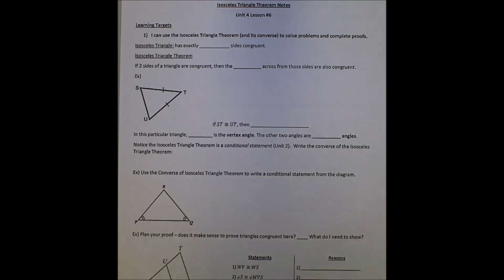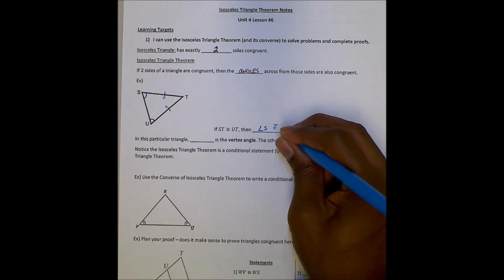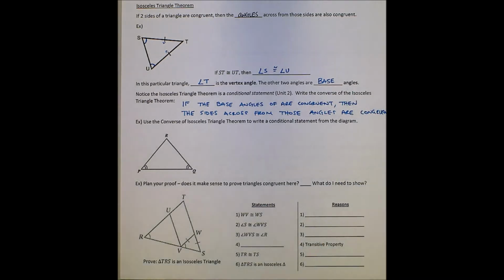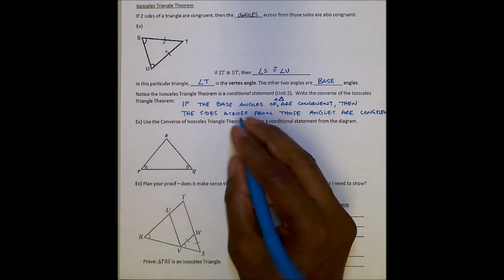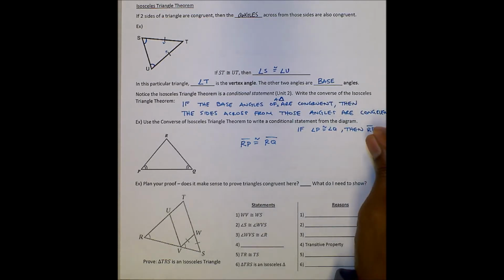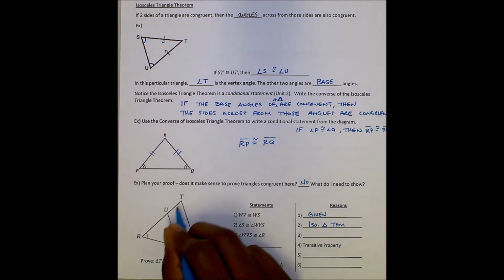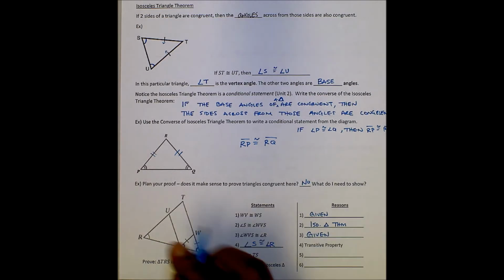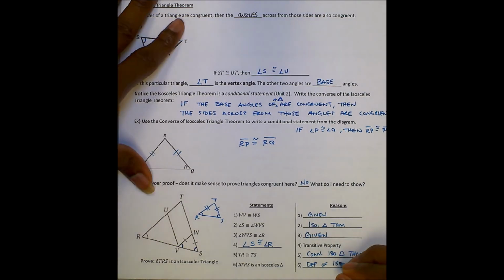Unit 4 Lesson 6: Iso Triangles Theorem